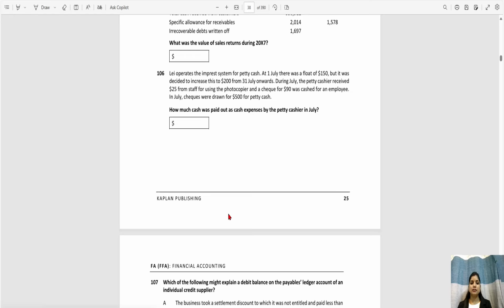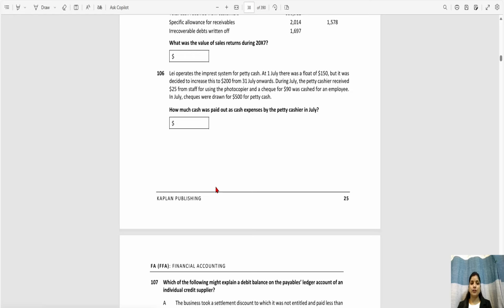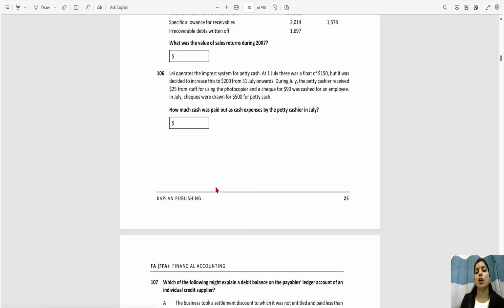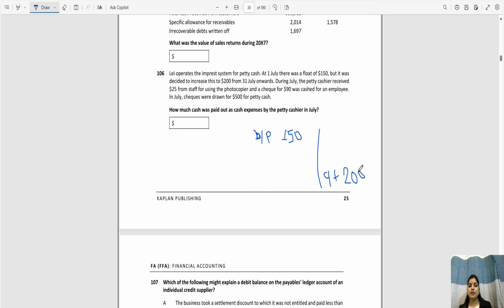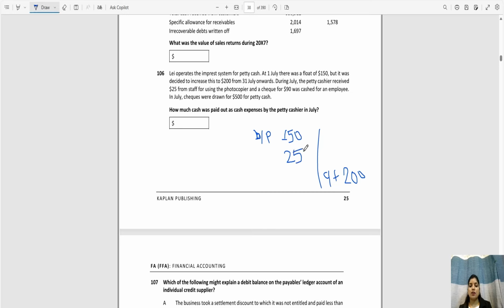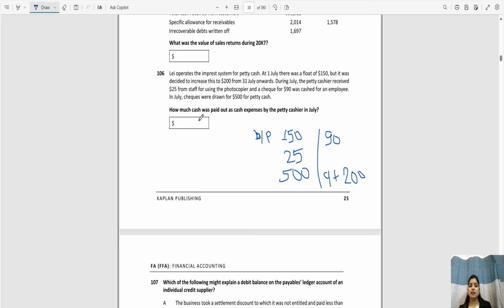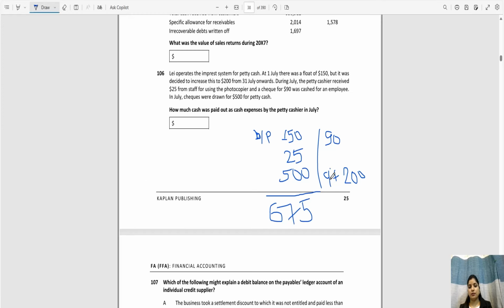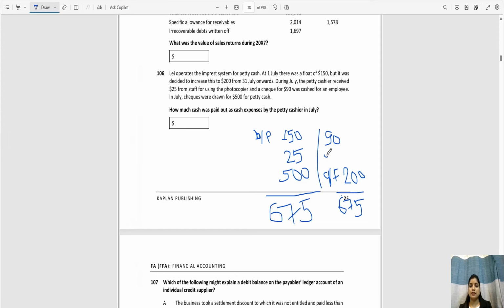ACCA F3 Financial Accounting: Kaplan Kit Questions 106 -Solved-General Ledger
Topic :
"ACCA F3 Financial Accounting: Kaplan Kit Questions -Solved-General Ledger"

"In this video, I solve questions 99-101 from the Kaplan Exam Kit for ACCA F3 (Financial Accounting), covering the topic 'Double entry Book keeping.' This step-by-step guide will help you understand key concepts like various documents, statements, and more.

Perfect for ACCA students preparing for the F3 exam!

📌 Topics Covered:

Double Entry System:
General Ledge
Kaplan Exam Kit Questions Solved
Double entry Acca
Double entry system ACCA
Double entry Bookkeeping acca F3
Essential exam tips and techniques

📚 Useful Tags:
acca exam question and answer,
association of certified chartered accountants,
accruals questions,
practice question,
long question,
acca financial accounting questions,
financial accouting long question solution
f3 acca,
acca classes,
financial Statements
ACCA exam tips
ACCA Knowledge level
exam kit,
financial statement,
suspense,
FIA ,
financial accounting,
kaplan exam kit solution ,
financial accounting kit solution,
kaplan kit solution,